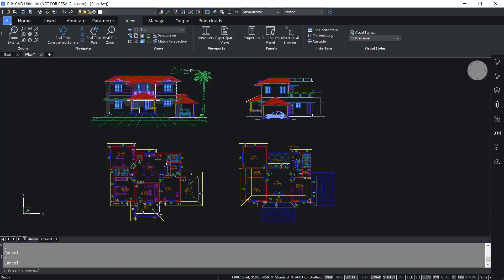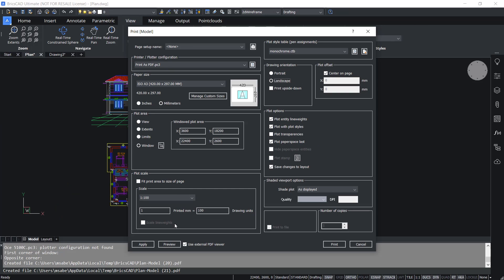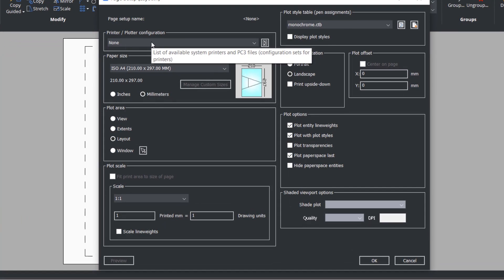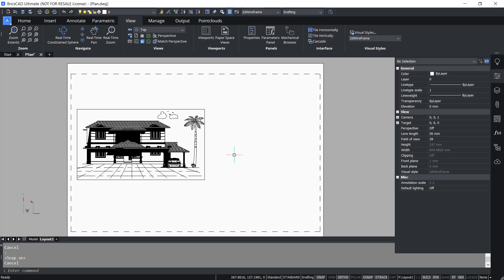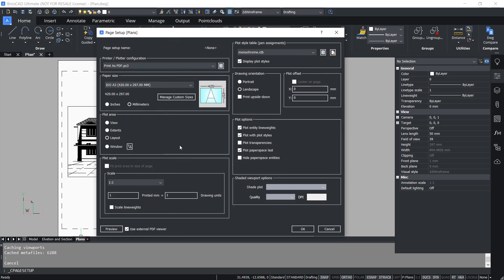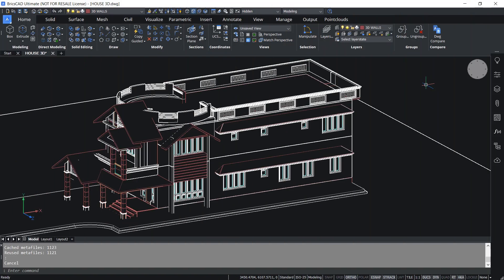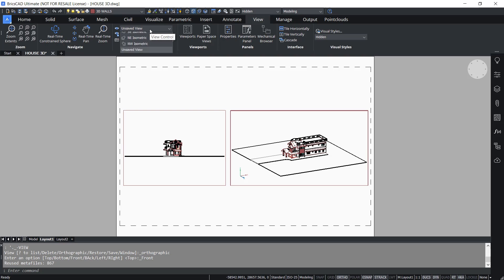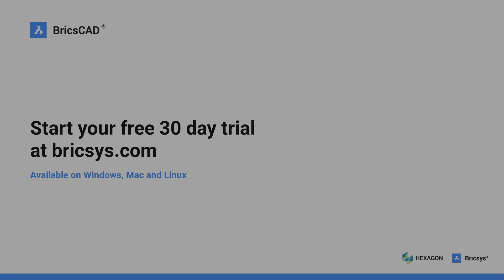Printing 2D drawings and 3D Models in BricsCAD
Printing 2D drawings and 3D Models in BricsCAD - This video demonstrates the step by step procedure to print a 2D drawing and 3D model from Model Space and Paper Space Layouts in BricsCAD.